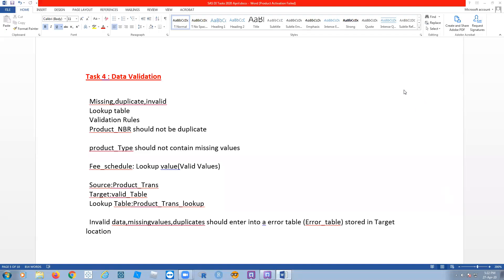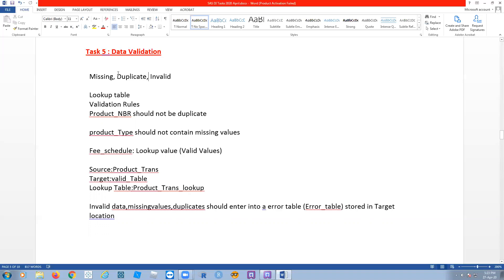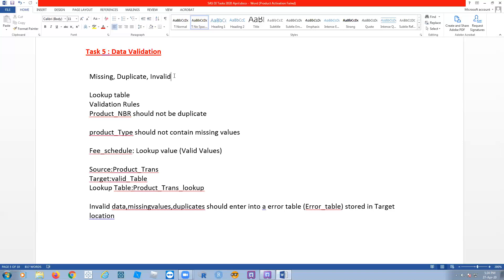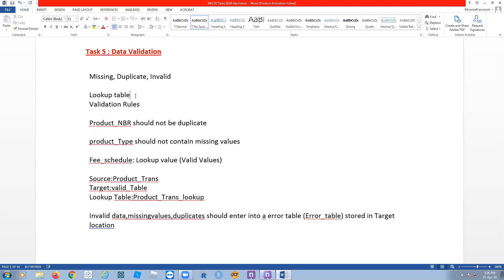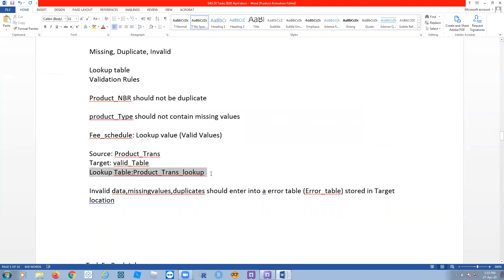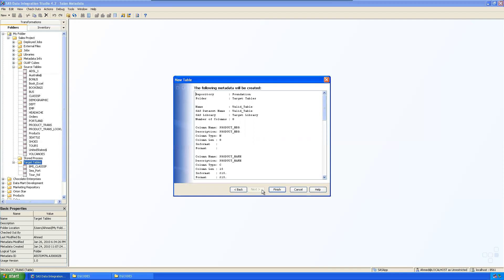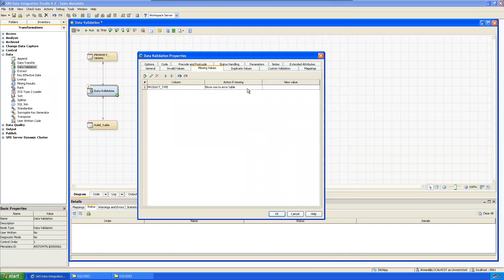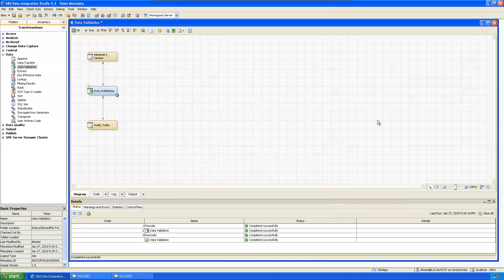Data Validation using SAS DI studio